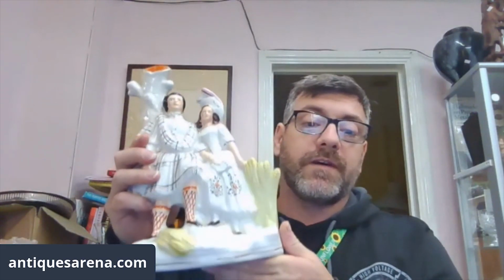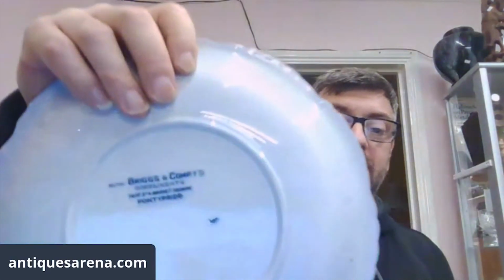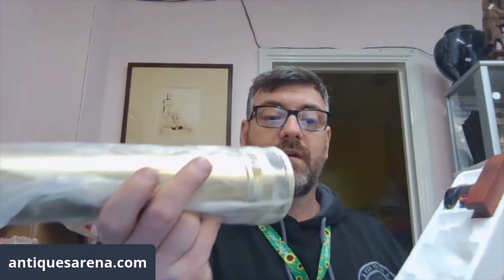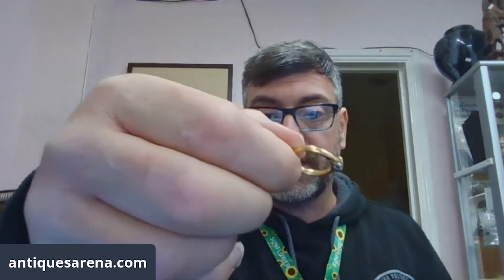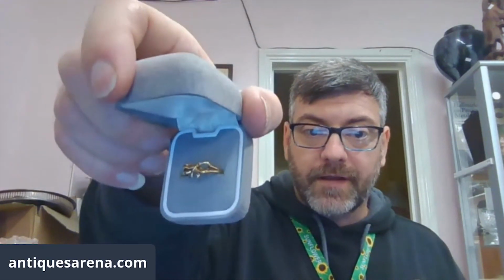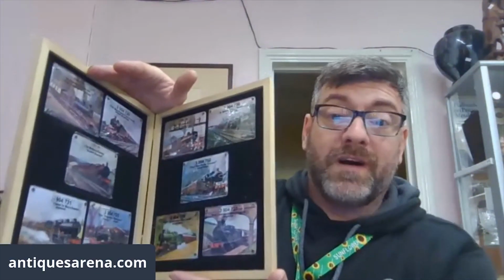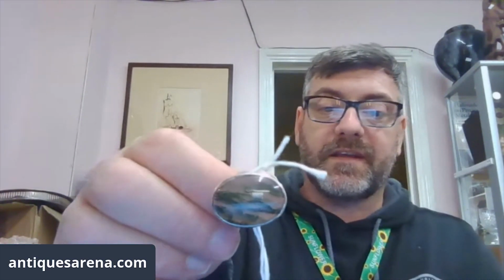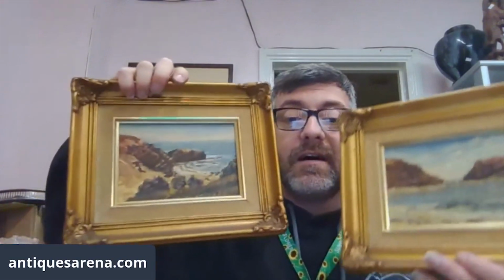Still buying Antiques and Collectables for my website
I would like to start off by saying, yes I have given up my shop but still buying antiques, or at least given notice on my shop. However, this will mean I will have more time for buying and selling and more time to make more films on youtube.

I will be still producing helpful content and haul films, so for those of you who were worried, please relax I am here to stay.

Today is a mixture of some stock that I bought at the shop and a car boot sale haul. As always my car boot sale haul has some amazing buys and incredible prices.

I buy antiques and collectibles for fun and as a day job. I literally put my money where my mouth is.

I hope you enjoy taking a look at today's haul and please please stick around for future films.